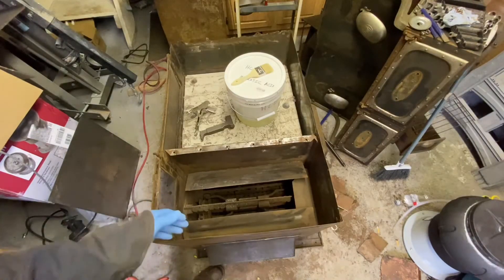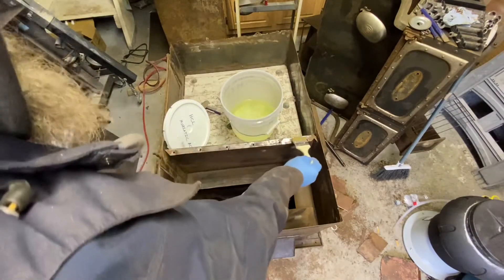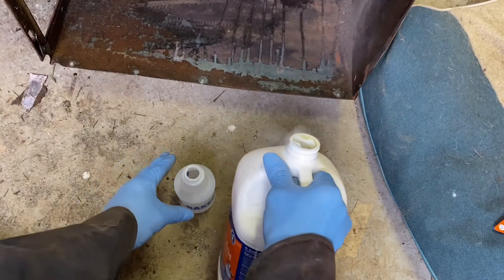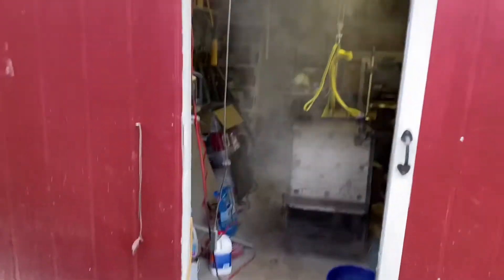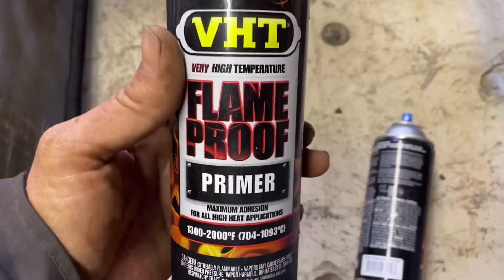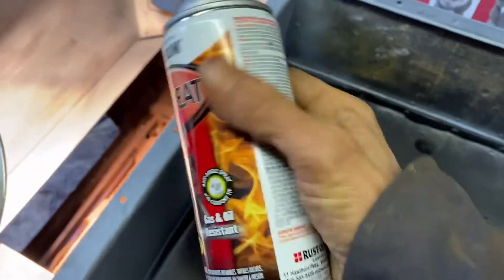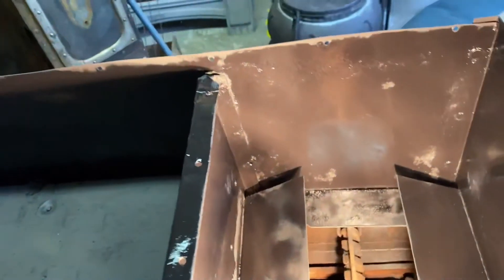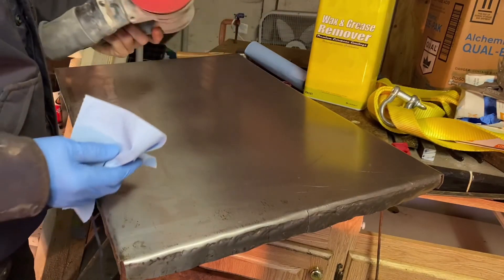Wood Cookstove restoration part 2, Rust removal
Rust Removal with hydrochloric acid and painting with heat resistant paint.
110 year old wood stove.